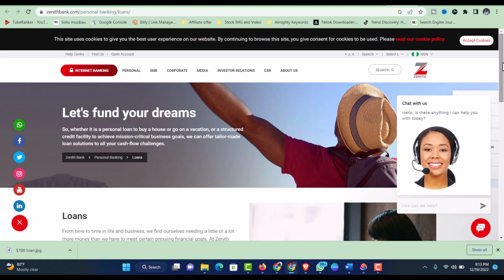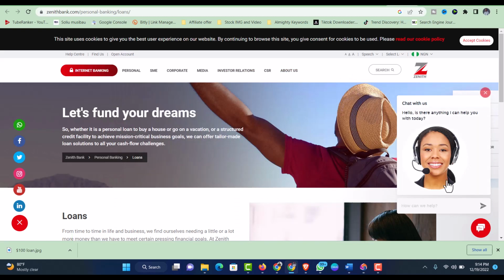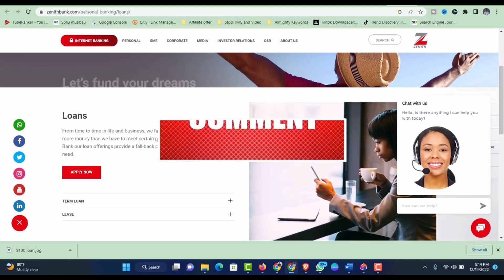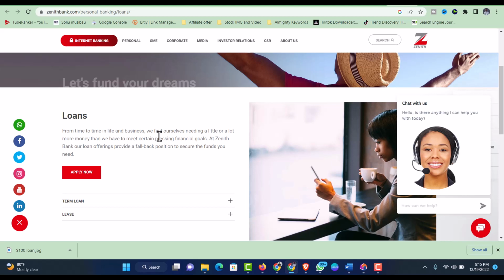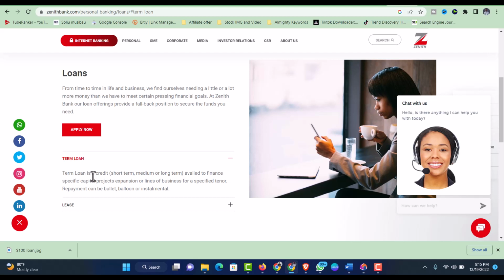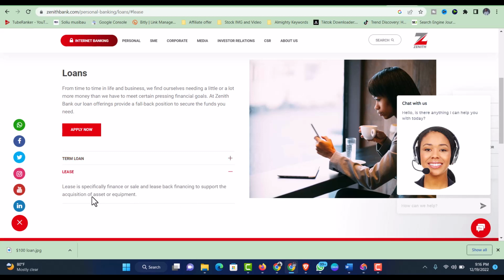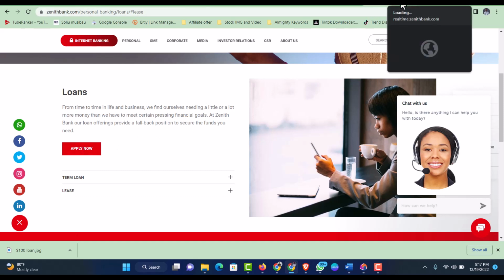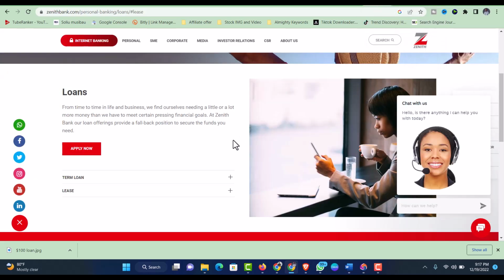Realtime Zenith Bank Loan Process in Nigeria 2023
9 YouTube Channel Ideas to Help You Choose Your Own

✅IGNORE THIS
Related Search:
Freelancing